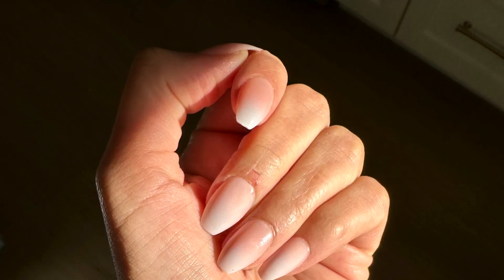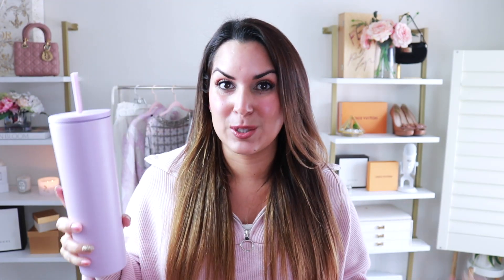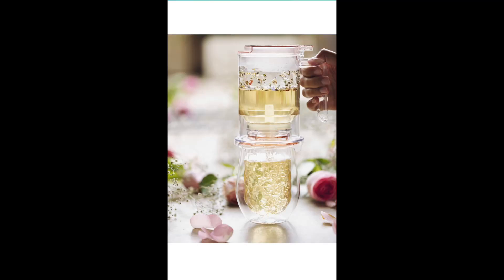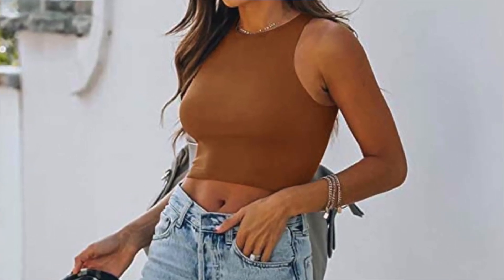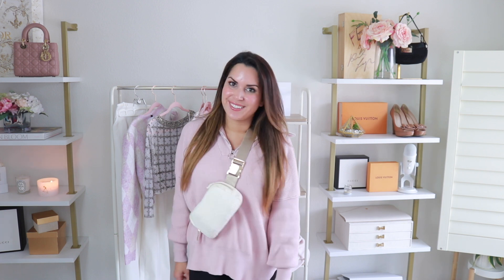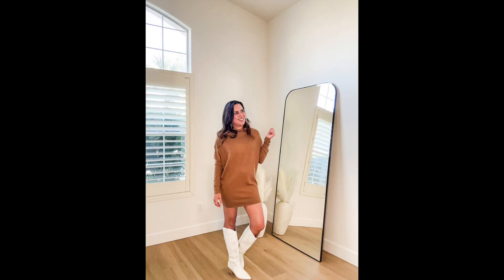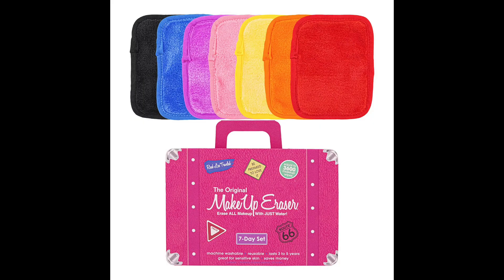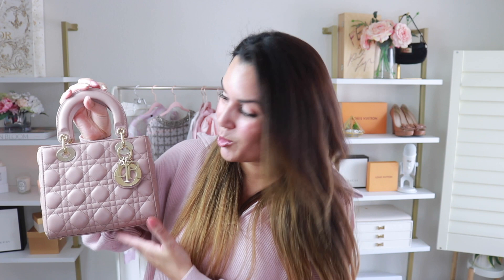2022 Favorites: The Absolute BEST in Fashion, Beauty, Home & More!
Recapping my absolute BEST purchases from 2022 including fashion favorites, my most-used home decor, beauty items and more.

Links to everything and timestamps are below as always.

AMAZON SHOP

2. Amazon Ugg Lookalikes Ugg Mini Lookalikes
3. Simple Modern Tumbler Modern Tumbler with Handle
4. Olaplex Hair Oil
5. iPad Mini:
6. Tea Maker
7. Kerastase Magic Night Serum
8. Wine Markers
9. Reoria Halter (size up)
10. Bev Hat Wine Hat
12. Sherpa belt bag
13. Rice dispenser (5L)
14. Dano’s Seasoning
15. Stair basket
16. Dolce Vita Western Boot
17. Anrabess Pullover (TTS)
18. LPA White Pants (TTS, wearing small)
19. Massage gun
20. Makeup eraser
21. Projector
22. Lady Dior